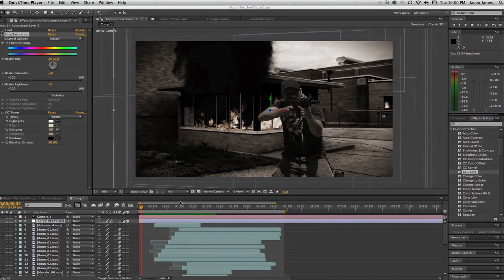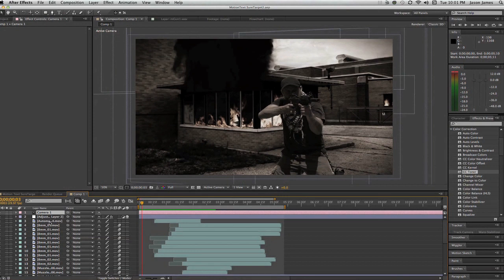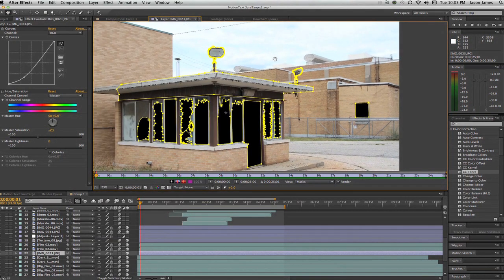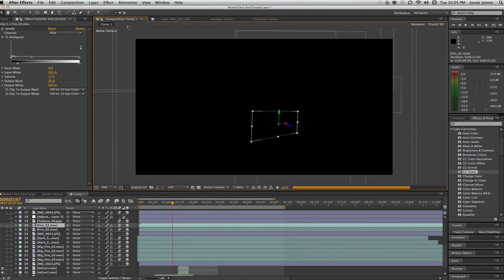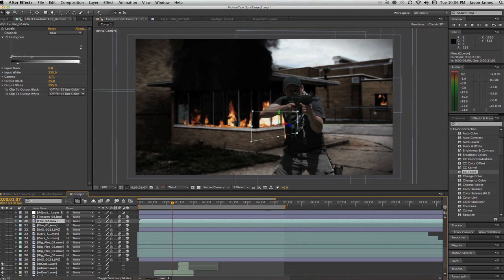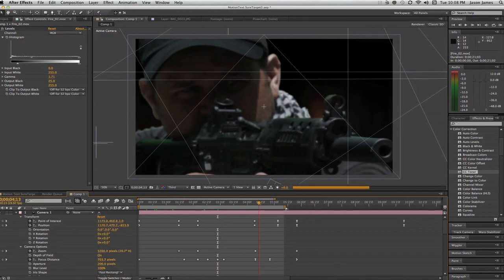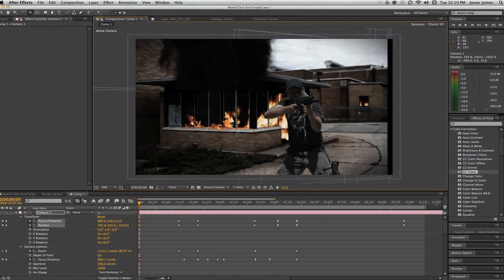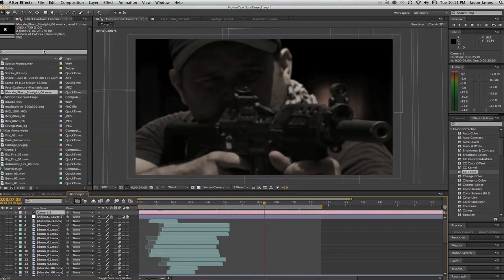Animating Still Photos in After Effects CS6 to Look Like Video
Here is a basic tutorial on animating stills images with 3D camera movement. After Effects Tutorial for animating a 2D image and turn it into a 3D video image with motion and Explosions! You can also call this map displacement for compositing images over each other.

My most commonly used Cameras and Equipment List:
Canon Powershot